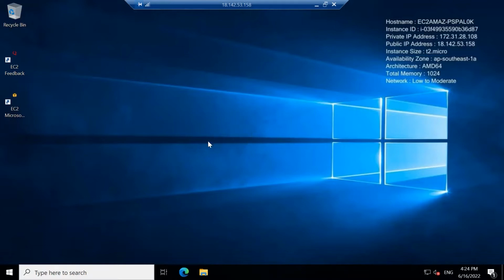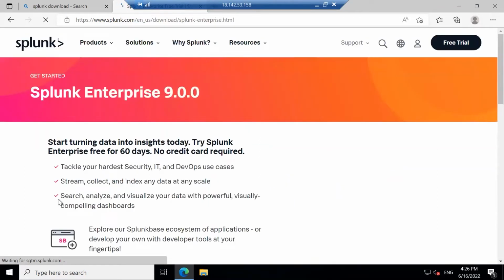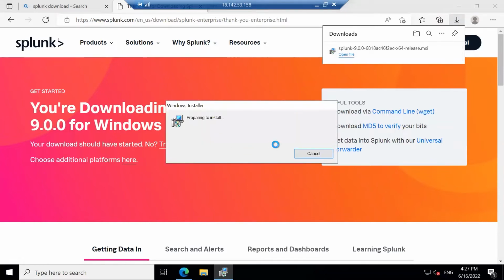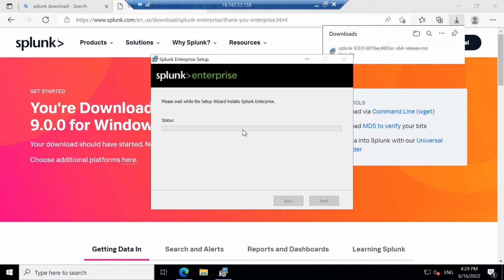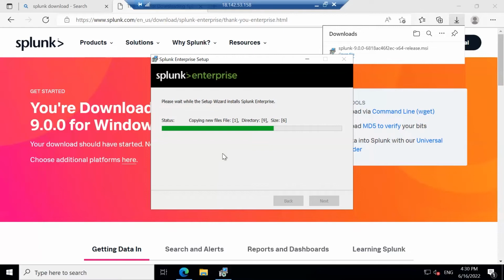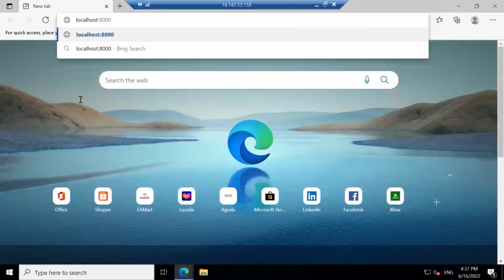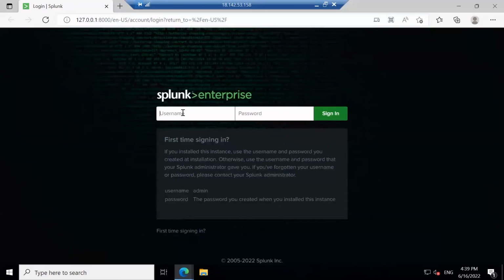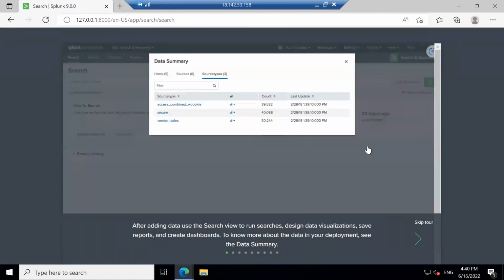Splunk Installation On Windows